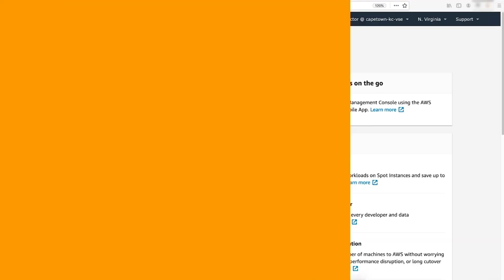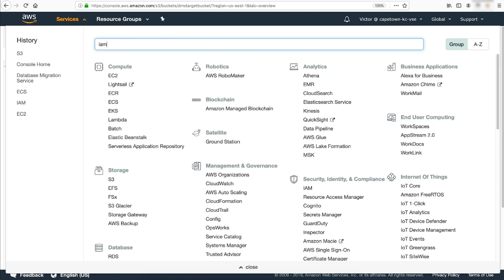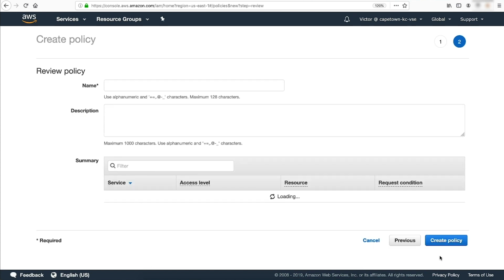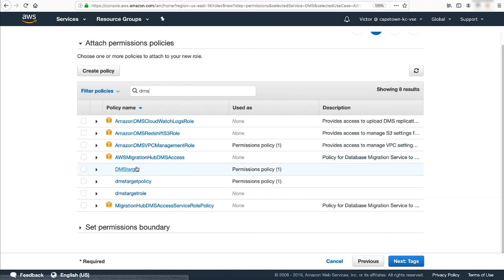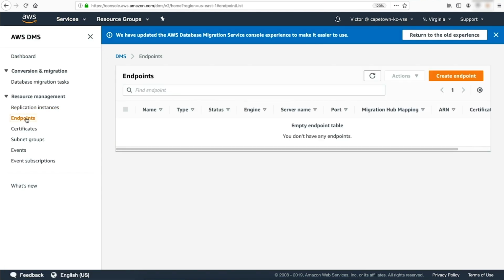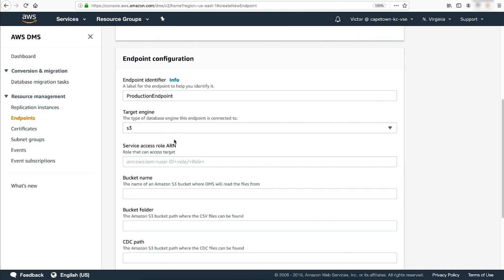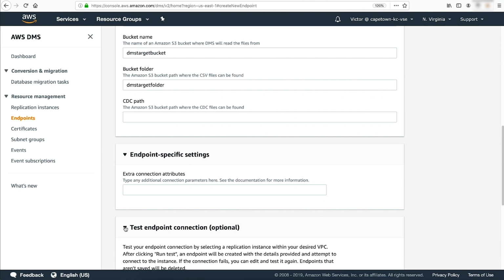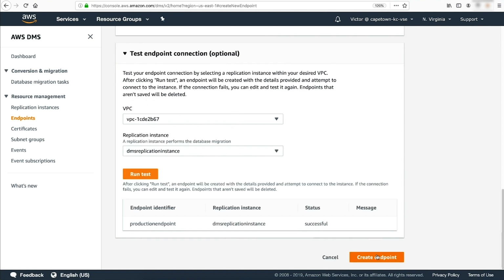How do I set up Amazon S3 as an AWS DMS target for resources that are in the same account?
For more details see the Knowledge Center article with this video
Victor shows you how to set up Amazon S3 as an AWS DMS target for resources that are in the same account.